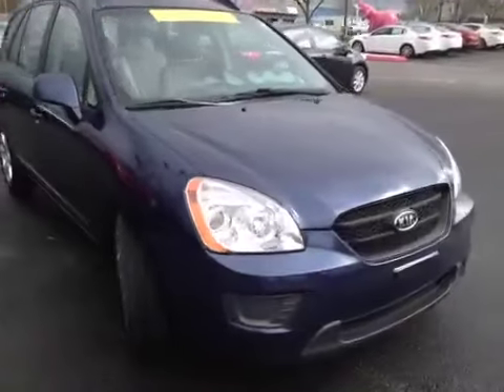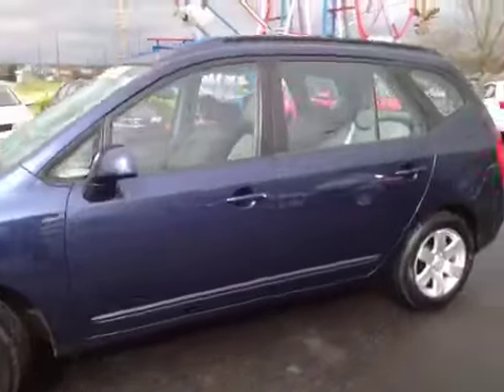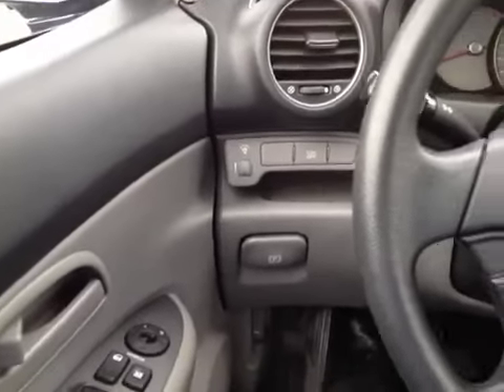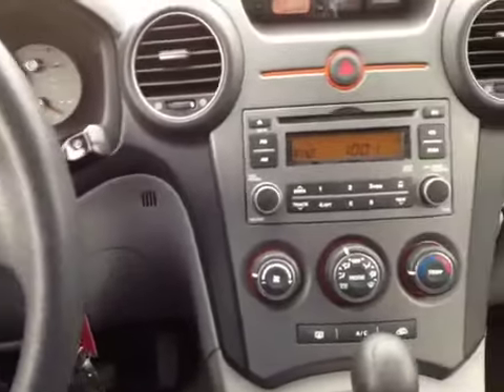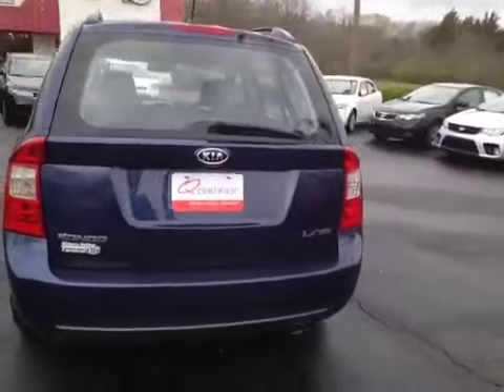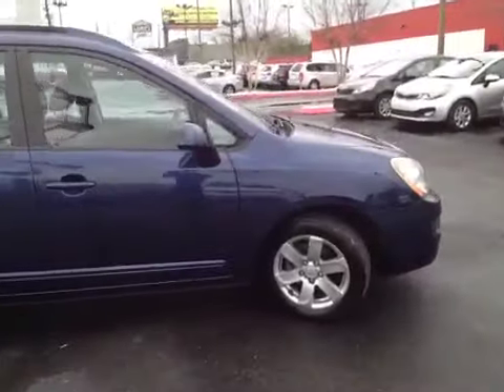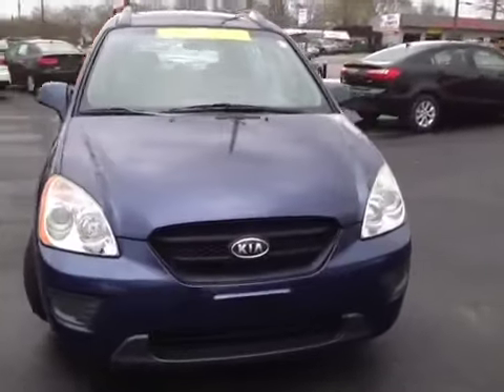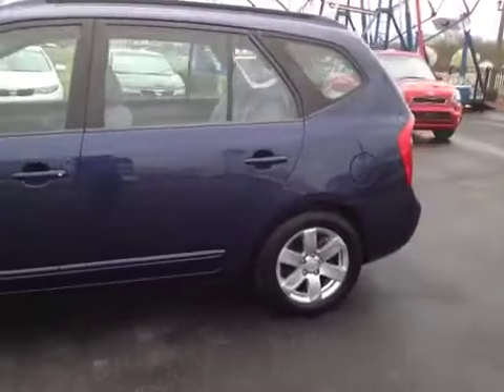2007 Kia Rondo 4dr V6 Auto LX 4 Door Station Wagon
This is a 2007 Kia Rondo 4dr V6 Auto LX 4 Door Station Wagon Front Wheel Drive with 5-Speed A/T transmission Blue[Velvet Blue] color and Gray interior color.  This video is recorded and uploaded by cDemo Mobile Inspector.                                                         Detailed vehicle info with more photo(s) is available